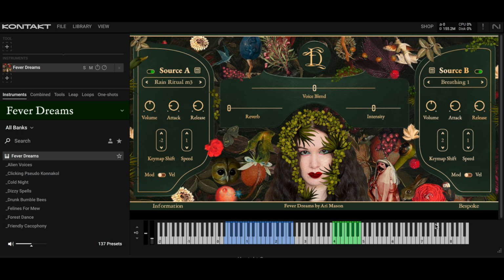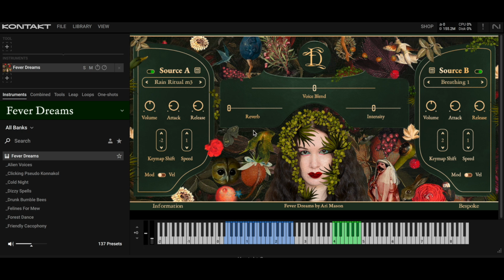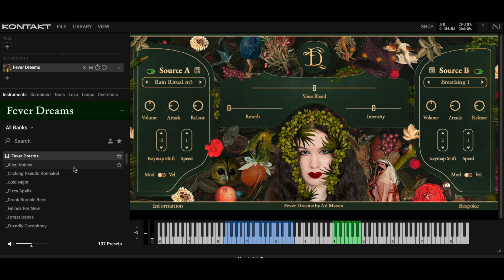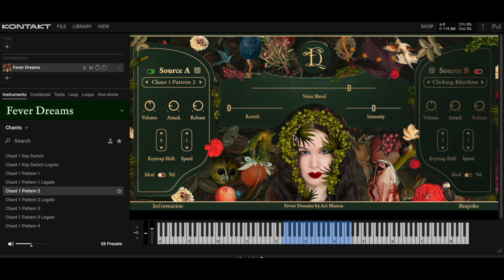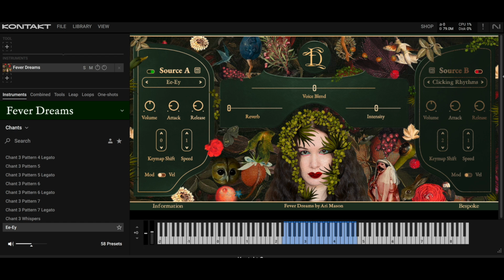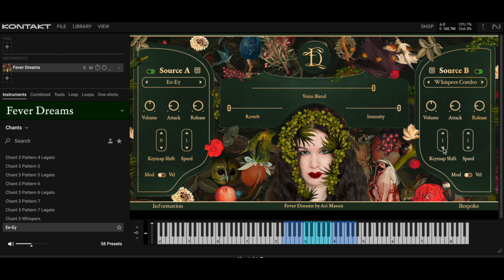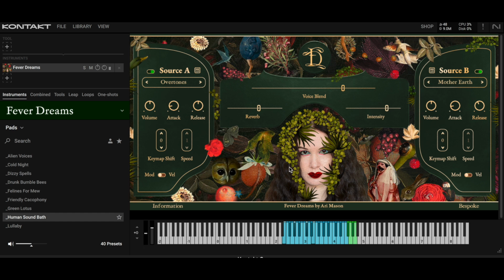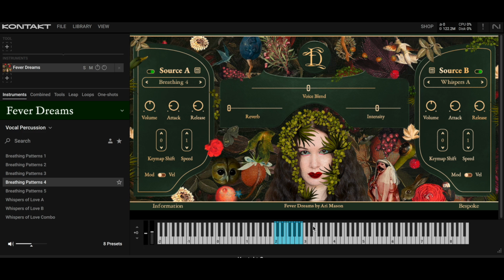Fever Dreams - Organic Vocals Kontakt Player - Review - Gizmo Sunday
Ari Mason's epic vocal library 'Fever Dreams' for Kontakt player offers a huge selection of pitched, non-pitched, chants, loops, pads, and vocal FX. Mason's unique artistry is on display throughout.
00:00 intro
00:42 basics
02:59 rhythmic loops
05:35 chant vowels
05:54 Source A & B choices
07:43 Pads
08:44 Breaths
09:24 conclusions